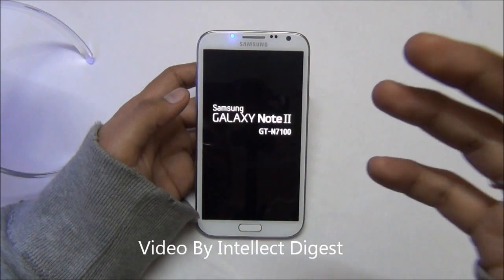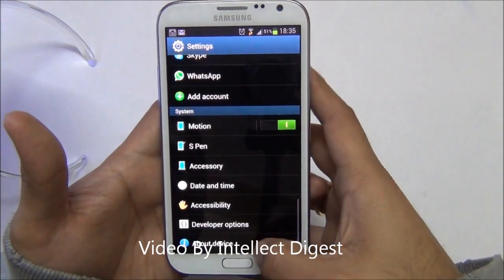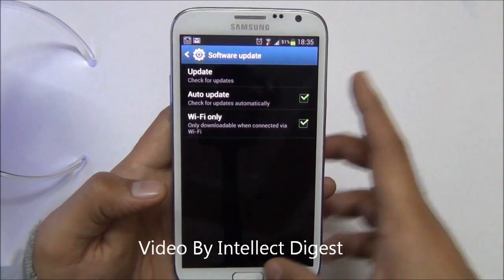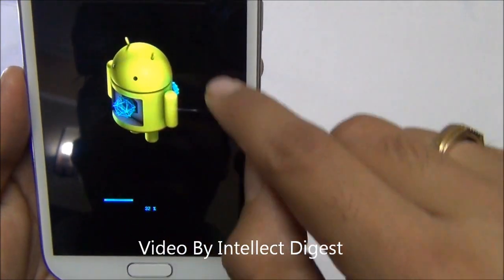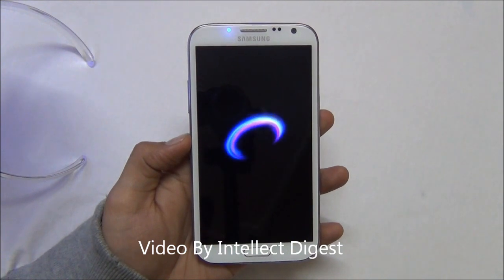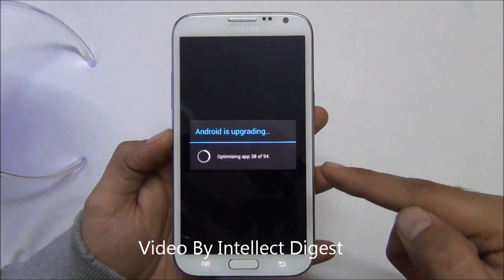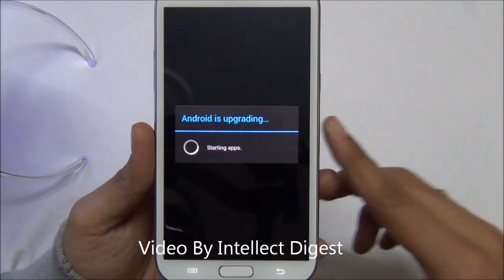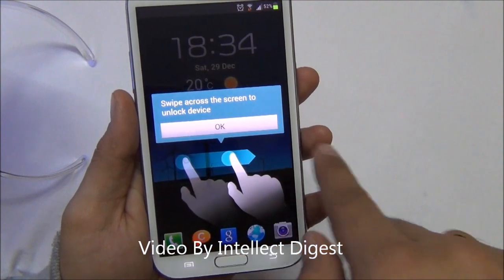How To Update Samsung Galaxy Note and Note 2 to Android Jellybean 4.1.2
Step by step guide to officially update Samsung Galaxy Note and Galaxy Note 2 to Android latest Android Firmware.